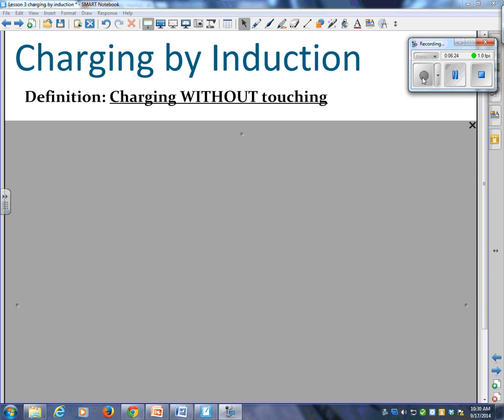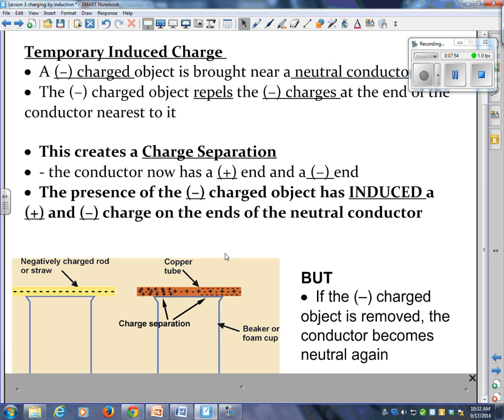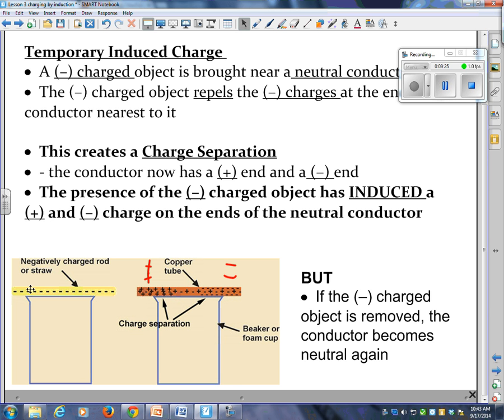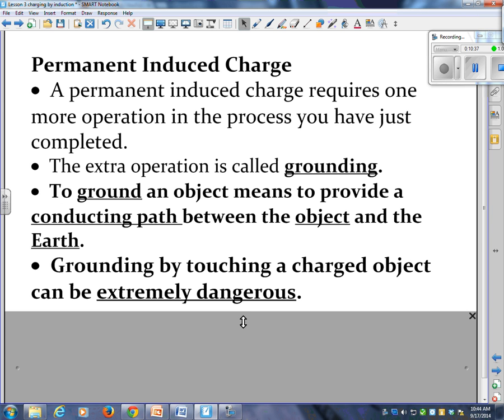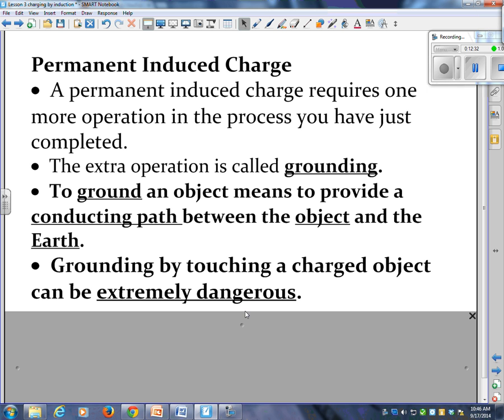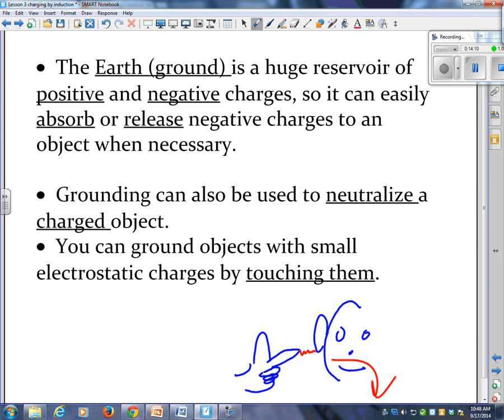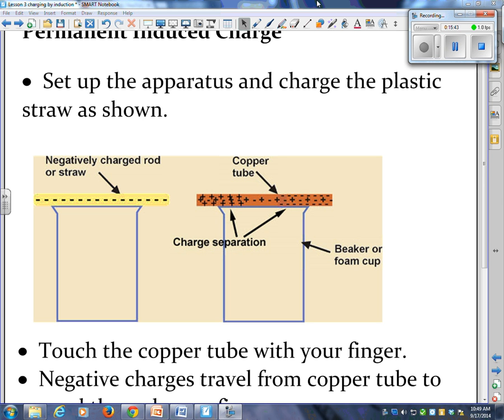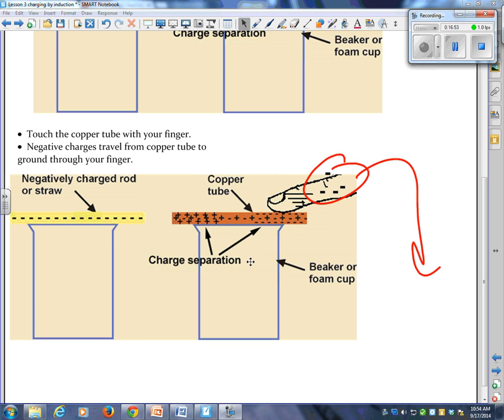lesson 3 conduction and induction